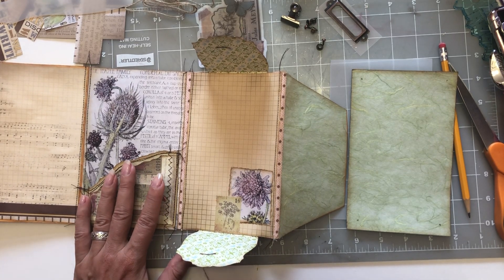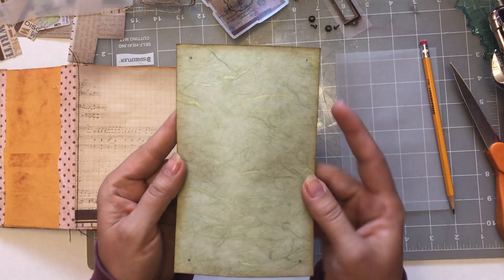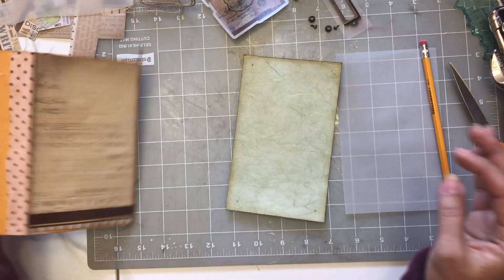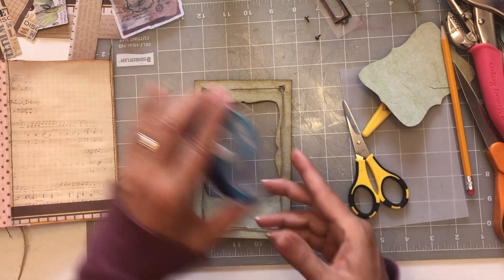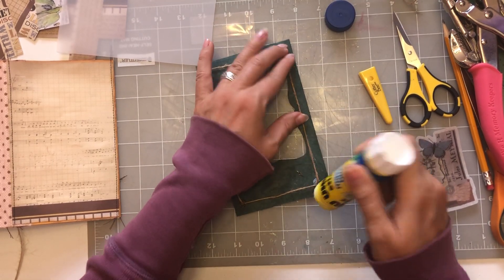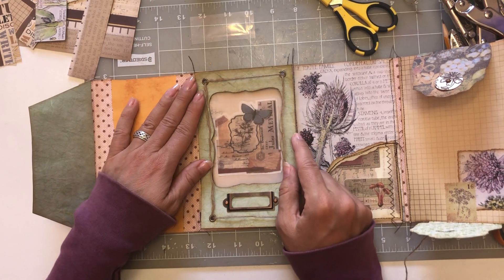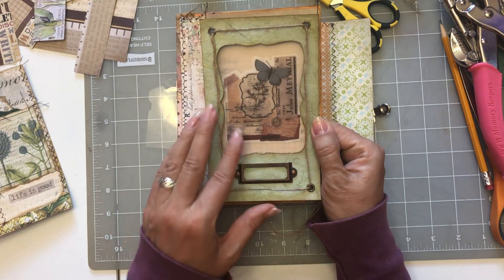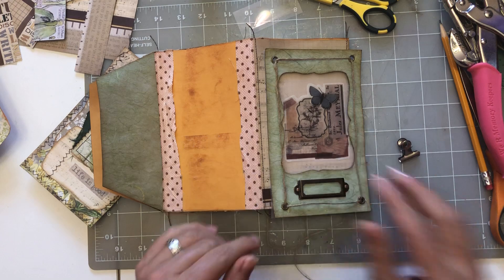Nature Folio Part 3 (from Lovely Lavender Wishes)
Continuing on with my Nature Journal. stuck in the house due to weather so crafting A LOT!! LOL!